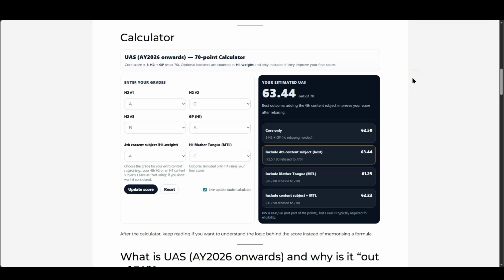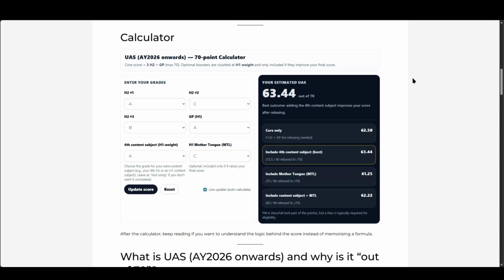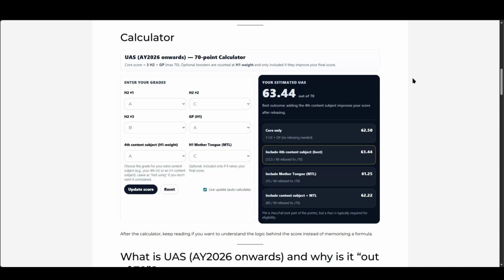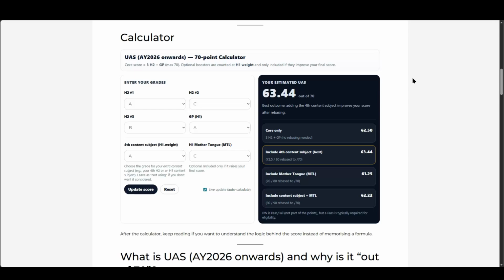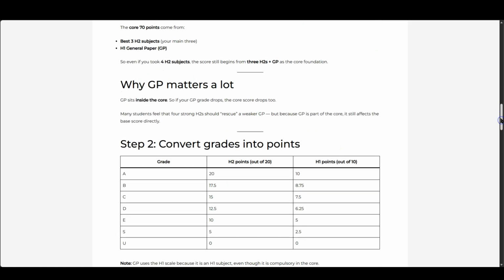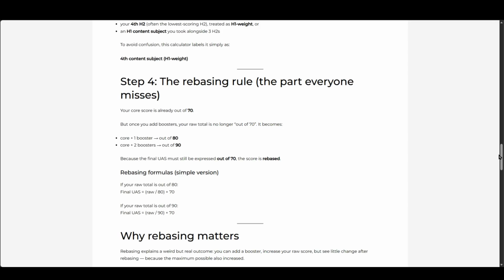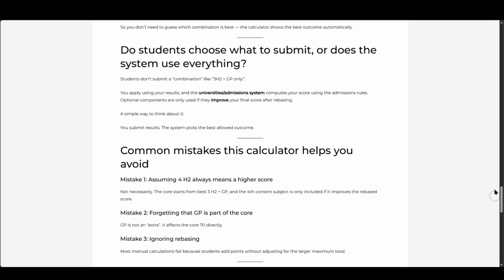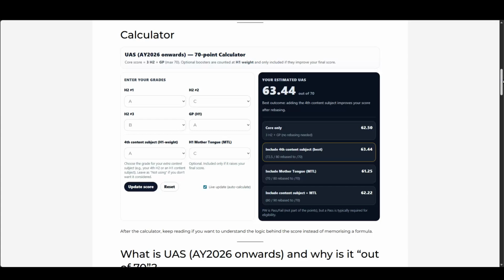2026 UAS Calculator Singapore | How to Calculate Your A-Level UAS (70-Point System)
Got your A-Level results and confused by the new 70-point UAS/RP system? This video shows you exactly how it works and how to use my free calculator.

In this video, I explain how UAS (AY2026 onwards) is calculated, why the score is now out of 70, and how to use my free UAS RP calculator to estimate your best final score quickly.

This calculator does more than just add up your grades. It automatically compares the valid scoring scenarios for you, including:

- Core only: best 3 H2 + GP
- Core + 4th content subject
- Core + H1 Mother Tongue
- Core + both boosters

It then shows you the best final UAS after rebasing, so you do not need to guess whether your 4th subject or MTL helps.

Topics covered in this video:

- What UAS means
- Why the score is now out of 70
- Why GP matters a lot
- What “4th content subject” means
- How rebasing works
- Why more subjects do not always mean a higher score
- How the calculator automatically finds the best outcome